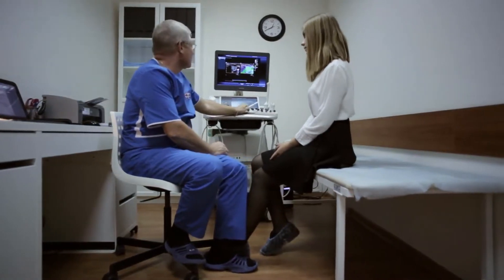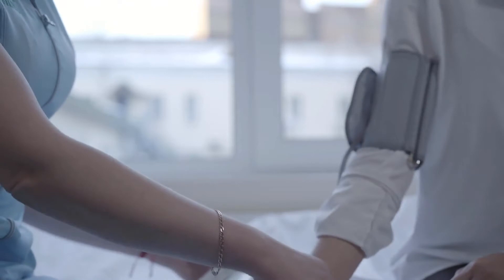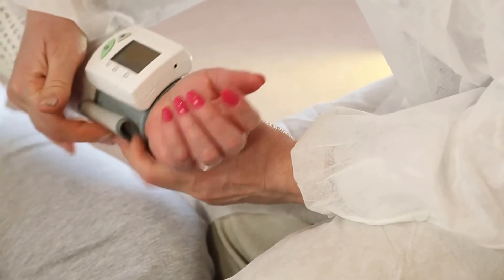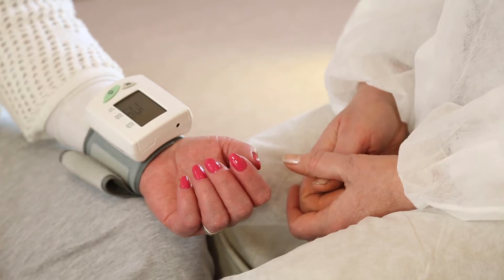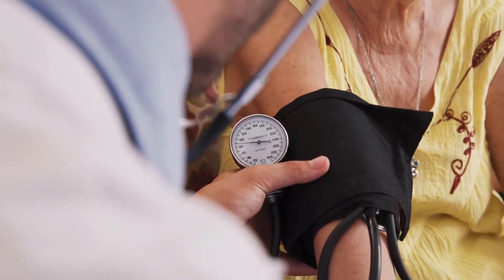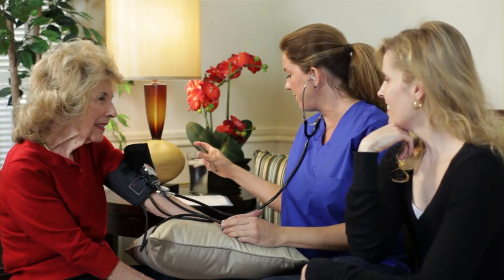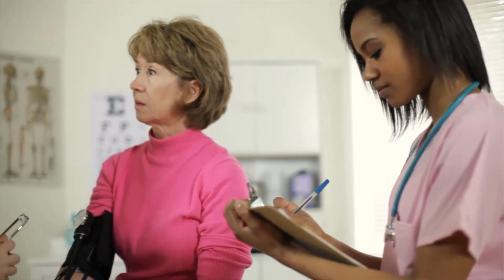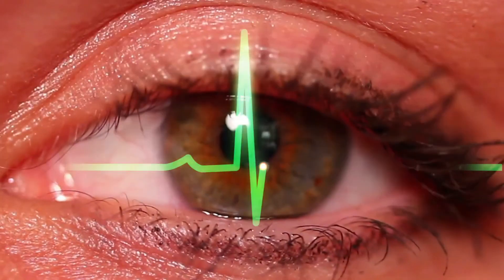What is High Diastolic Blood Pressure?